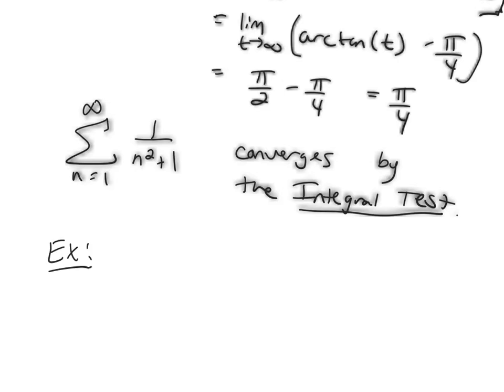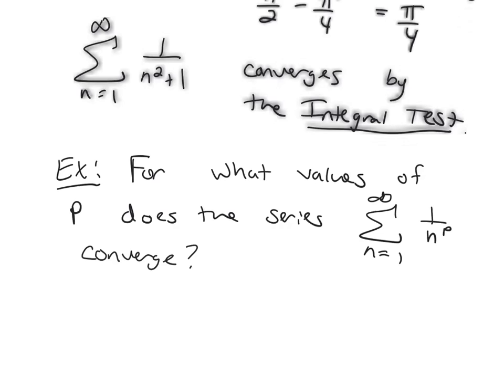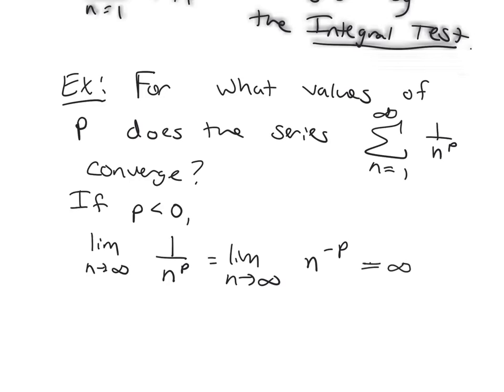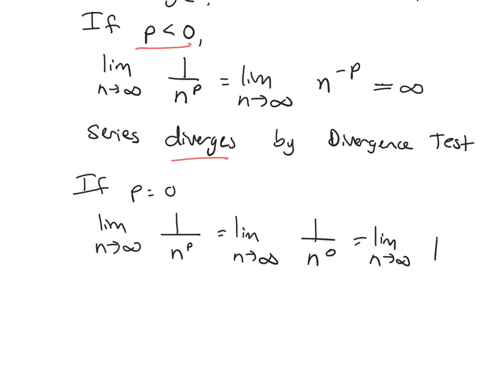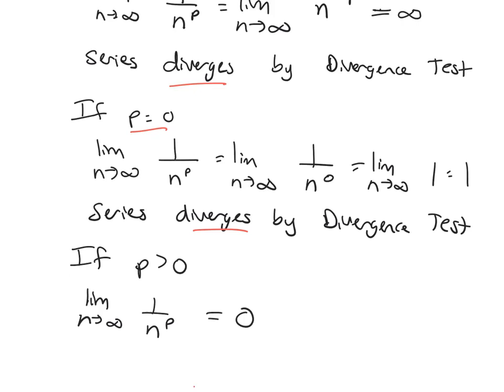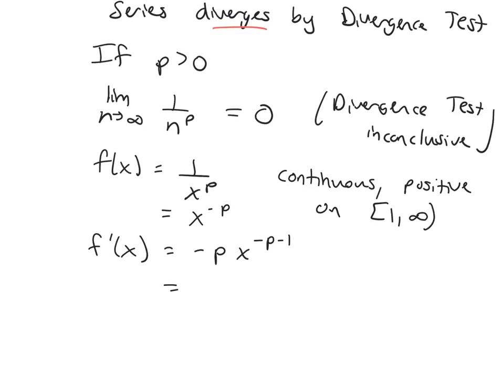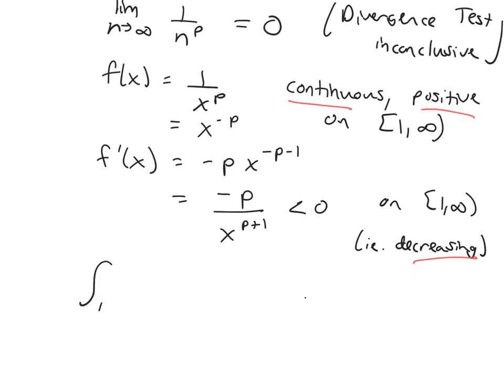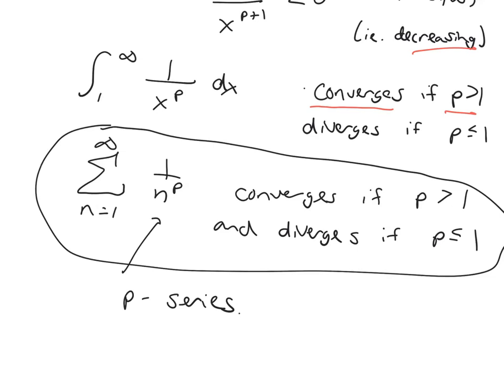Integral Test Example 2